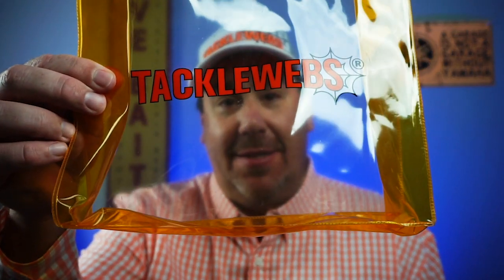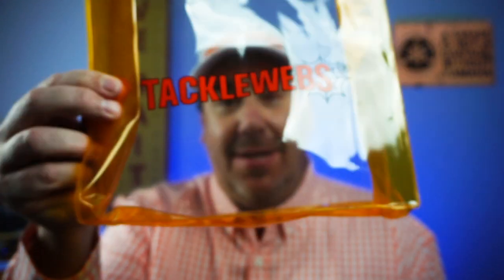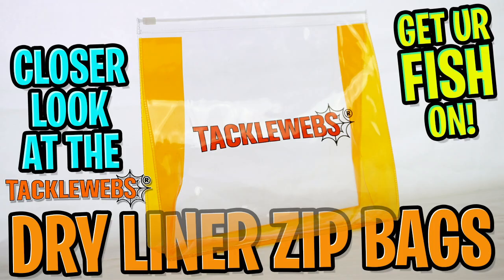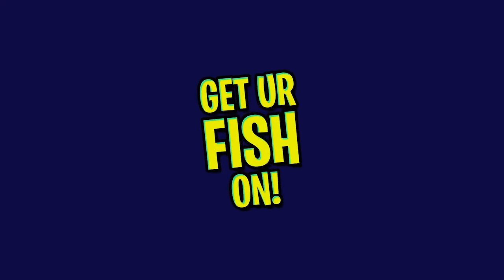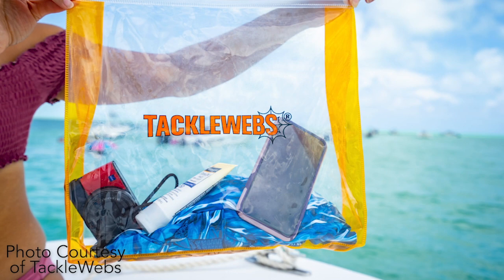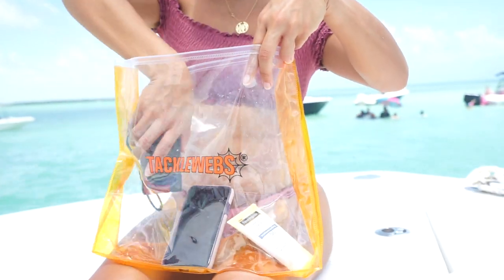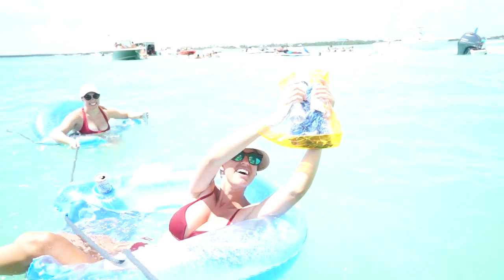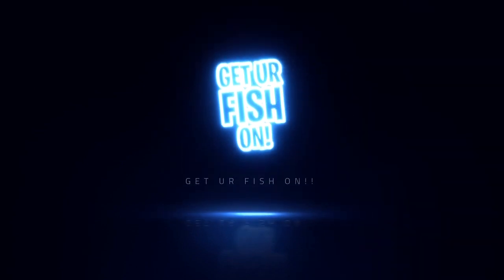Closer Look at the TackleWebs Dry Liner Zip Bags - Tackle Storage System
New from TackleWebs comes the Dry Liner Zip Bags that were designed to fit inside correlated TackleWebs and CoolerWebs storage system bags, but as an angler that are a fantastic way to bring fishing tackle on your adventure.  Available in 4 TackleWeb sizes and 2 sizes for CoolerWebs.